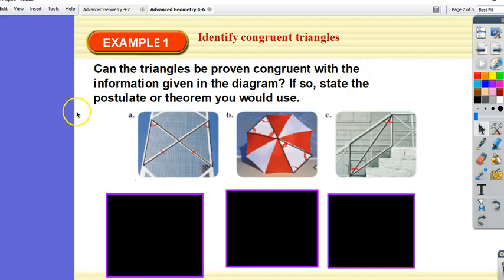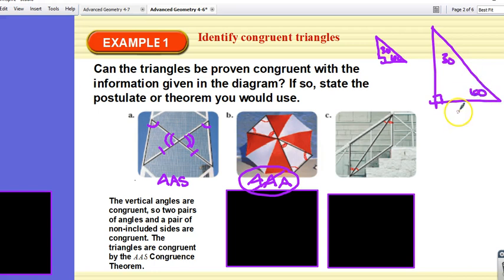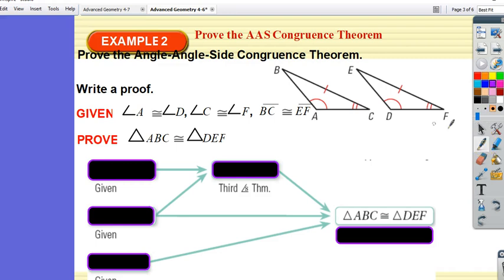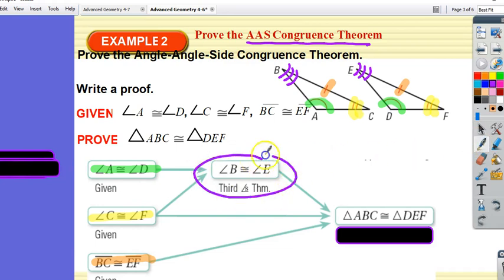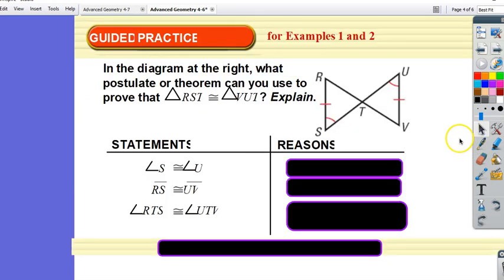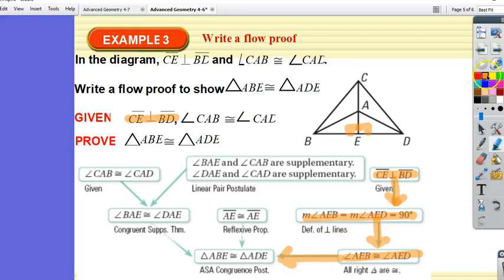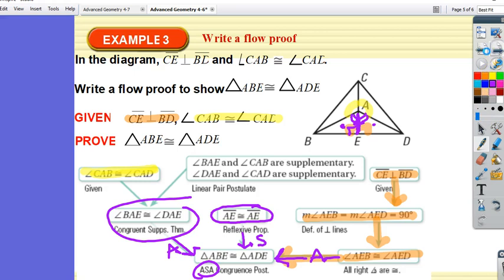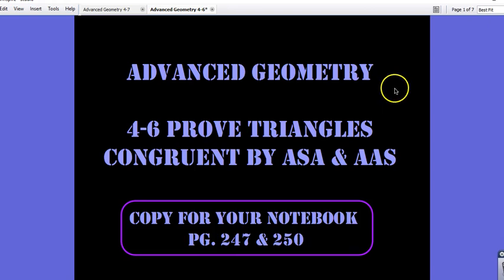4.6 Prove Triangles Congruent by ASA and AAS